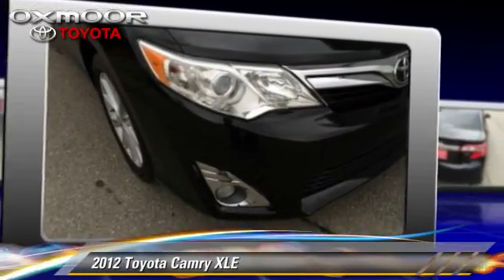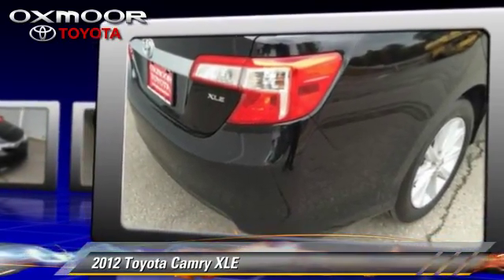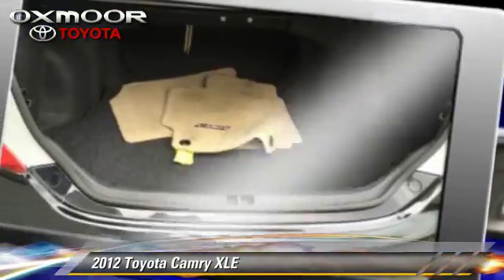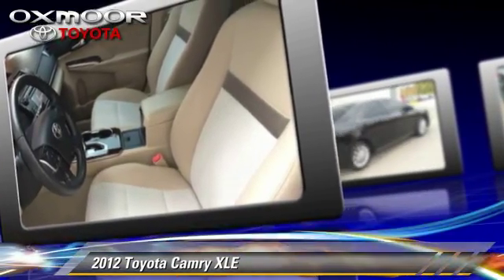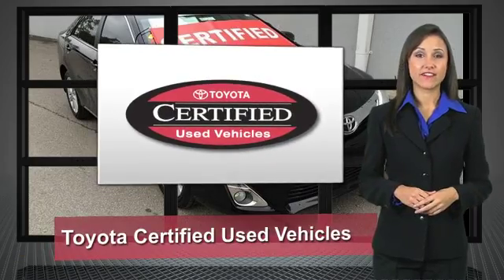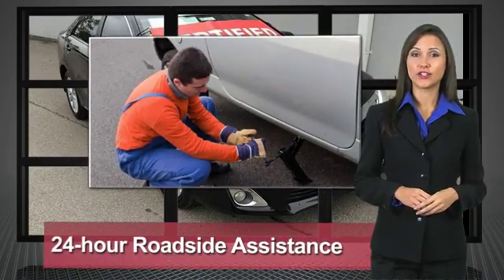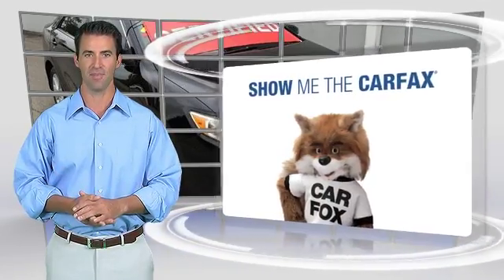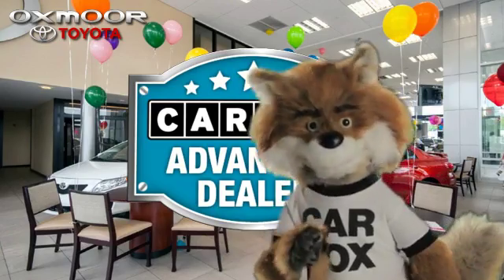Certified 2012 Toyota Camry XLE - U17251, Louisville Lexington Elizabethtown KY and Clarksville IN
2012 Toyota Camry XLE

$19,322

Color: Attitude Black Metallic
Engine: 2.5L 4 cyls
Transmission: Automatic 6-Speed
Miles: 36997
VIN: 4T1BF1FK7CU005257
Stock: U17251

This vehicle features: Traction control - ABS and driveline, Power heated mirrors, Bluetooth, 8-way power adjustable drivers seat, Multi-function remote - Trunk/hatch/door/tailgate, 2.5 liter inline 4 cylinder DOHC engine, Front-wheel drive, Fuel economy EPA highway (mpg): 35 and EPA city (mpg): 25, 4-wheel ABS brakes, Head airbags - Curtain 1st and 2nd row, Sunroof - Express open/close glass, Air conditioning with dual zone climate control, Automatic Transmission, External temperature display, Tilt and telescopic steering wheel, Front fog/driving lights, Cruise control, Remote power door locks, Audio controls on steering wheel, Tachometer, Stability control, Power windows with 1 one-touch, Passenger Airbag, 4 Doors

[DFIN:3:3233366:A:1125:5C4DE078:8a7e8935a164d1ebb1304f2ddaa5c865]